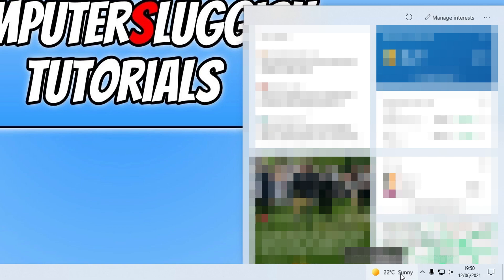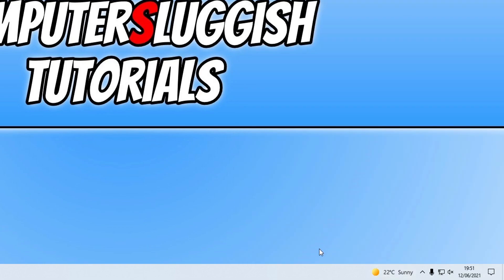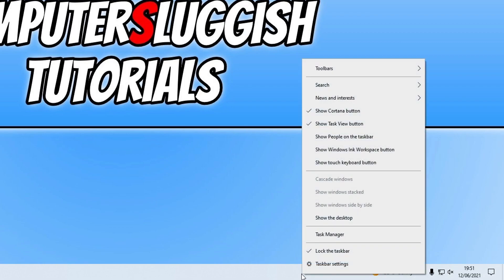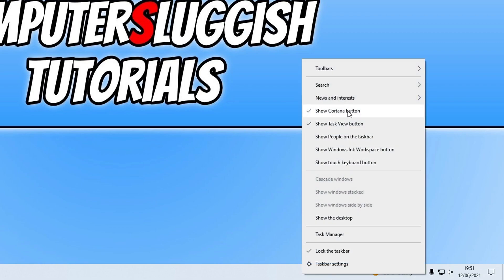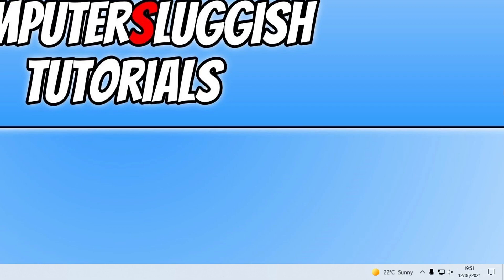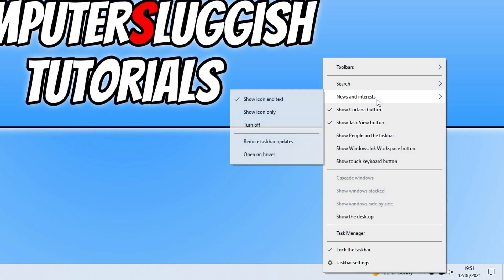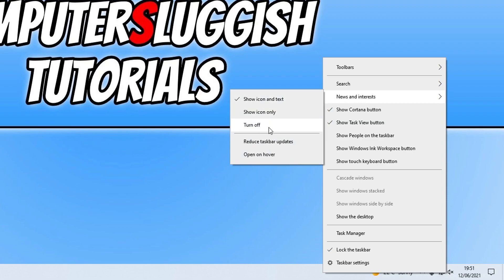How To Remove The Weather Forecast On Windows 10 Taskbar But Try This Before You Do!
In this Windows 10 tutorial, I will be showing you how to remove the weather forecast from your Taskbar on your PC or laptop. In one of the recent Windows updates you may have noticed you now have a weather forecast icon on your taskbar. If you were to click on this weather image and text then you can open the News & interests feature. If you simply want to remove the weather then you can easily do so, but if you want to keep the weather and just simply want it to stop popping up with the news then you can also easily solve this with a simple trick which you will see in this video.